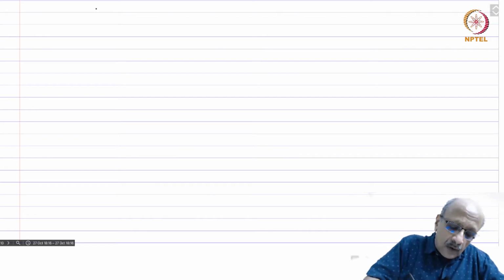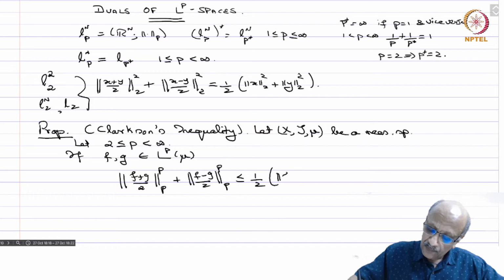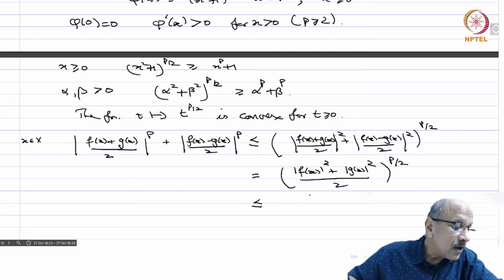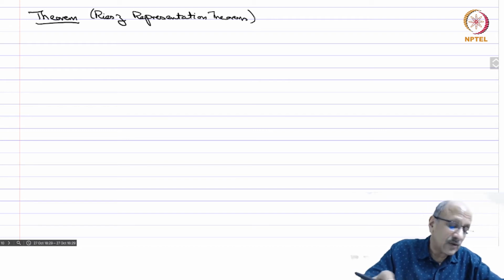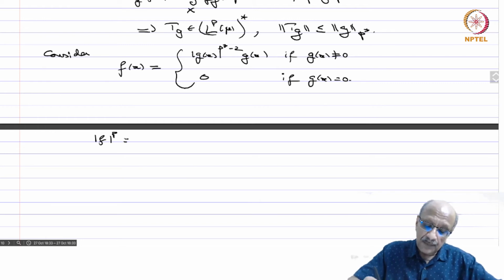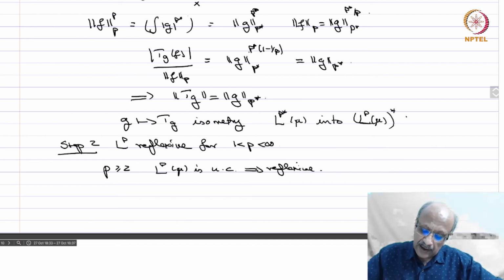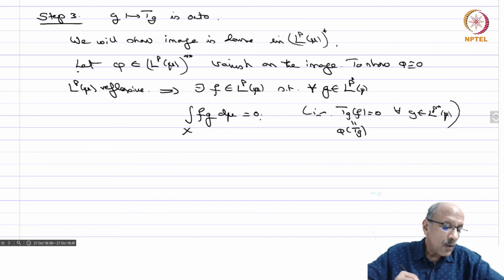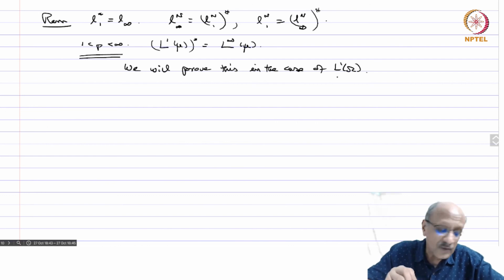7.5 -Duality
7.5 -Duality

IMSc